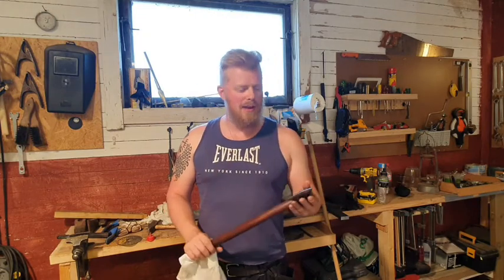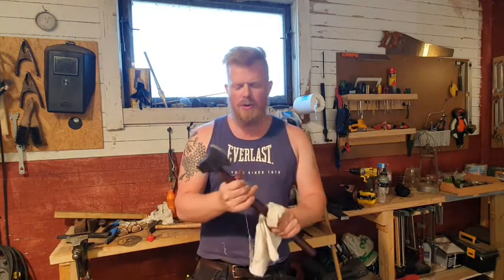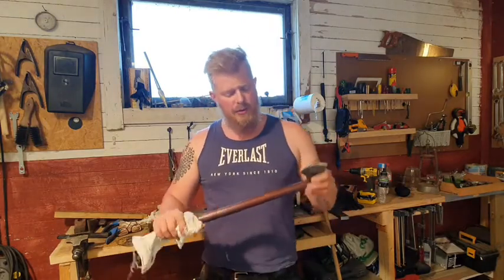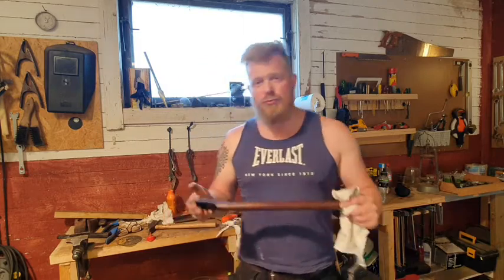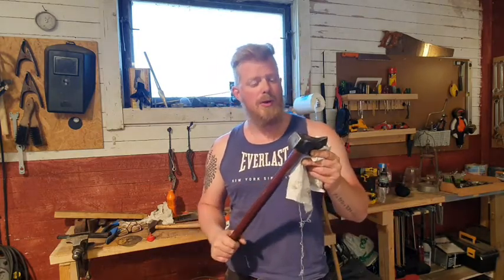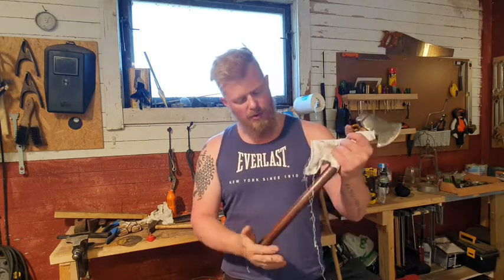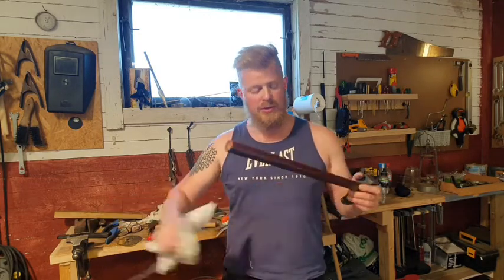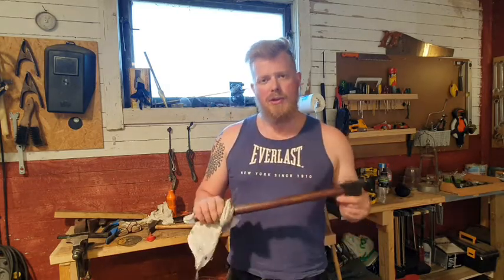Four weeks of forging! - The axe -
Doing the Alec Steele 4weeksofforging challenge, this is the fourth and final week were we forged axes! I was going for a camp axe that was more versatile. I missjudged the weight though and ot became more of an battle axe.

It was a real fun challenge though!

Here is the link if you want to do it yourself 🙂

Maybe a tong? Or hammer? Or maybe some scrollwork? I am up for any challenge and if it fails is it just another lesson learned.

Cheers!
Linus